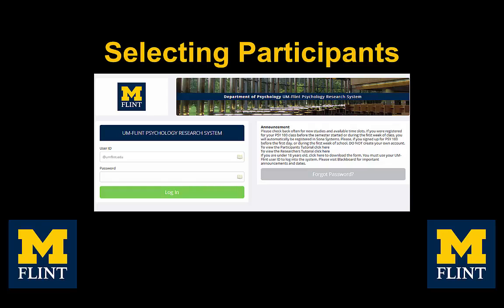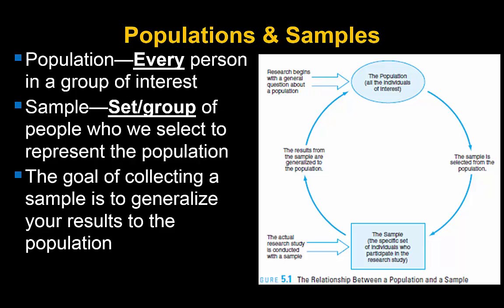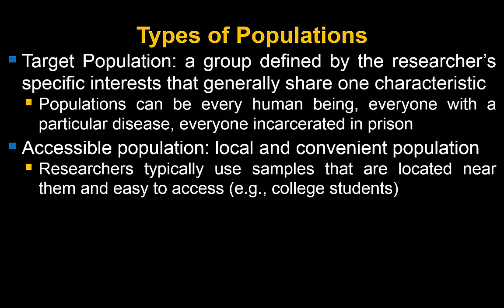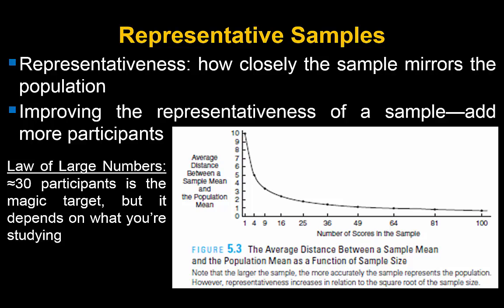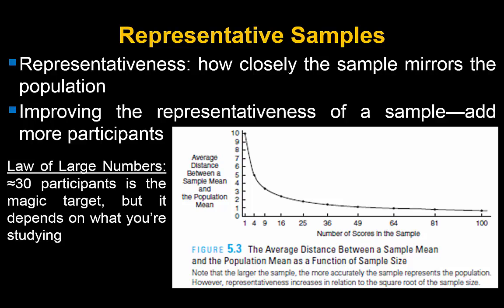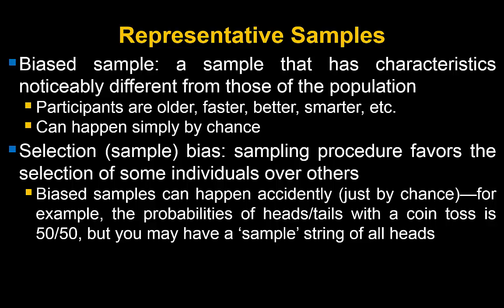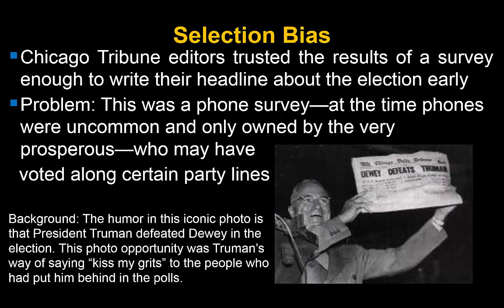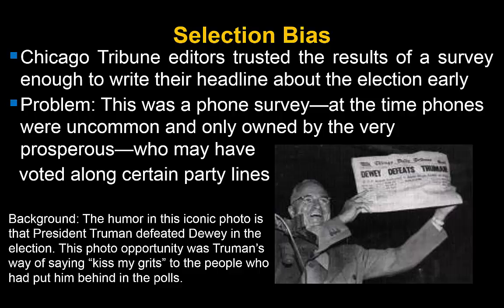Selecting Participants Populations and Samples